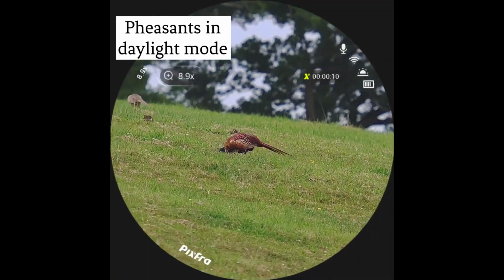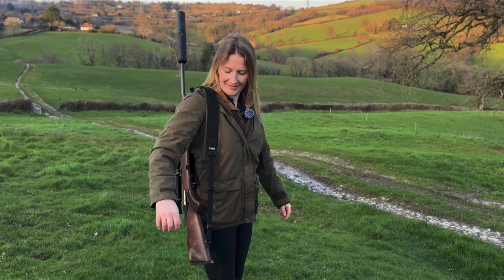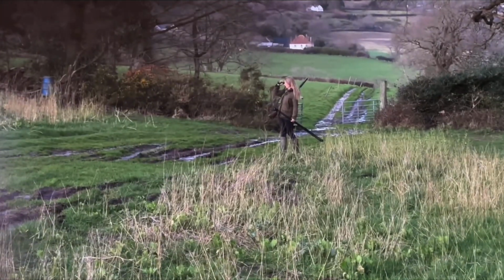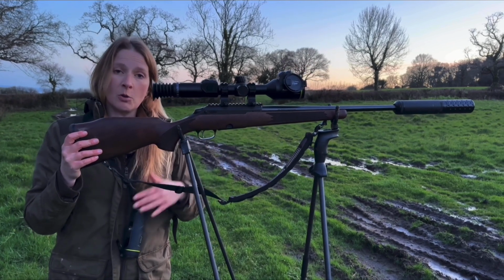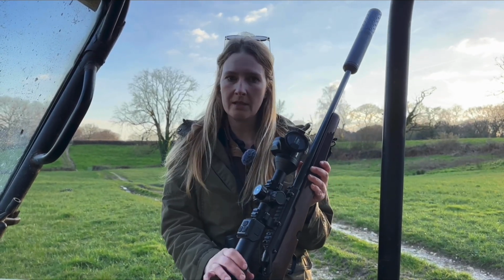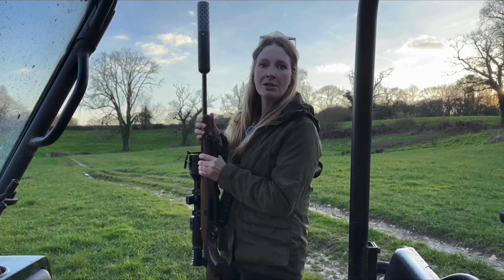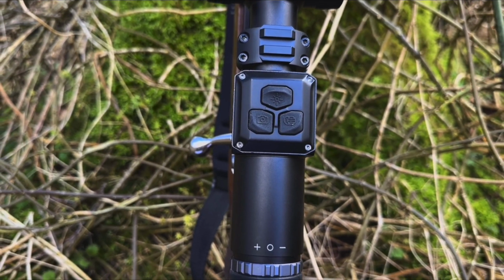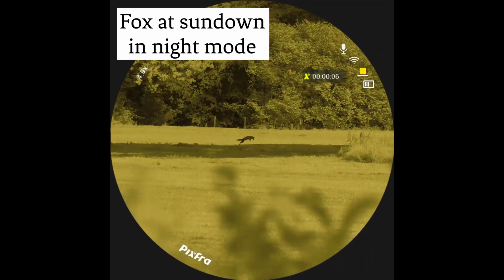Testing the PIXFRA VOLANS – Hunting Scope in Action!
Welcome to the Wintercoombe Channel, a fieldsports enthusiasts paradise and gundog and labrador owners dream, I hope you enjoy watching our videos.

In this episode I am out and about on the shoot testing the new PFI - V850 LRF Digital Night Vision Scope with its 4k star-light CMOS sensor. Paired alongside the Pixfra Mile 2 Thermal Monocular Scope.

I am back out on shoot during the day through to twilight and beyond to see how this scope fairs. With videos taken directly through the scope you’ll see first hand how it handles a variety of lighting conditions. I have paired it with the Mile 2 Spotter for the ultimate easy vermin control package. A must have for any rifle shooter.

Want to help us keep doing what we do? Thank you for your support 🙏🏻🙏🏻🙏🏻

Love Team Wintercoombe